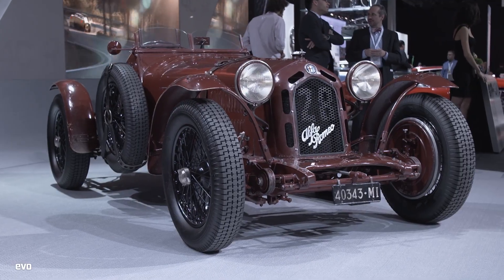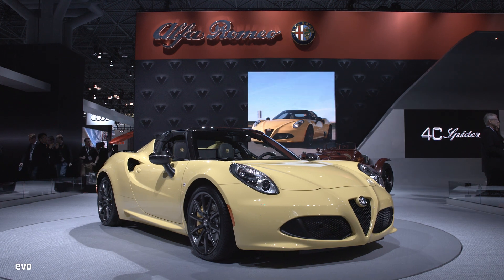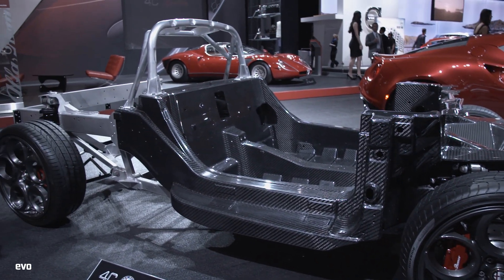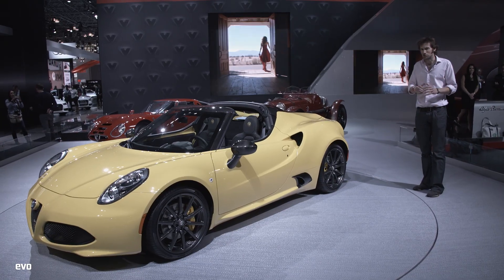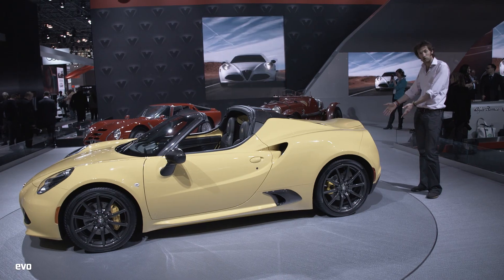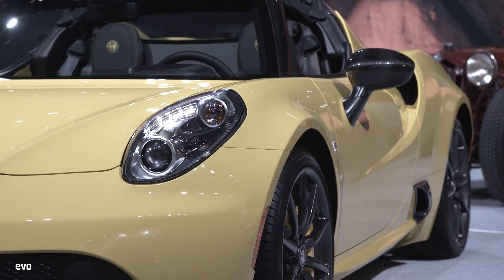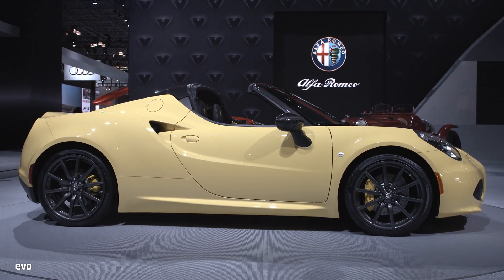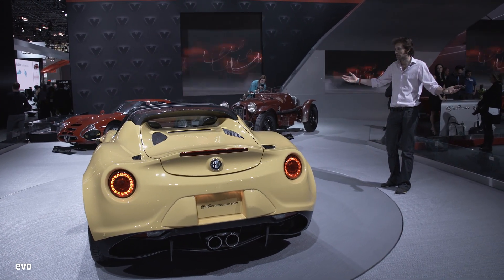Alfa Romeo at New York 2015 | evo MOTORSHOWS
evo's Henry Catchpole gives a video walk around of the Alfa Romeo stand at the New York auto show